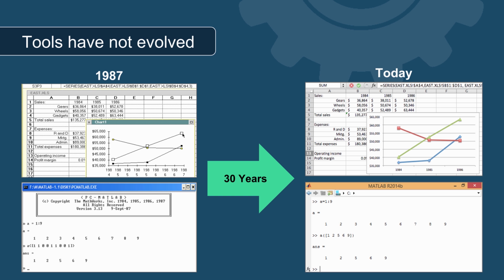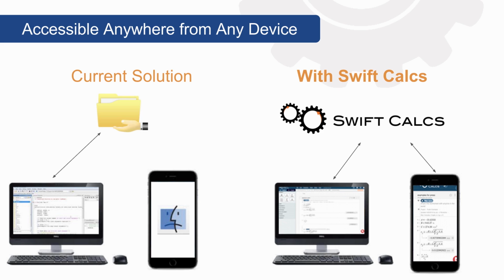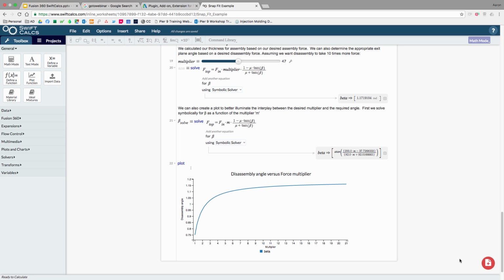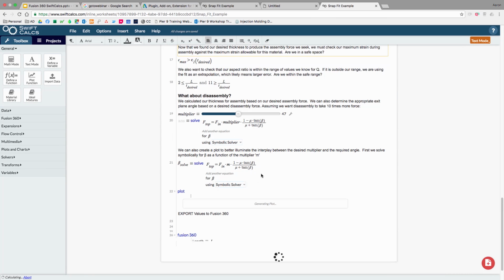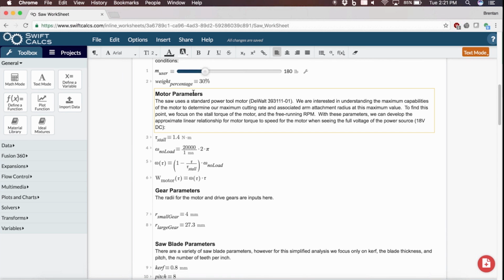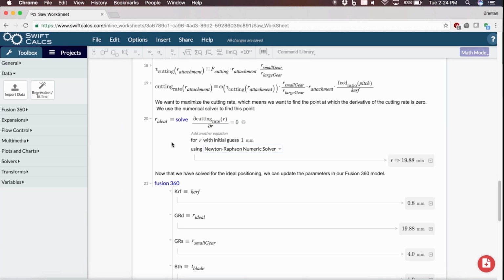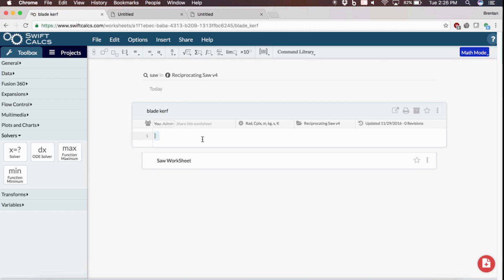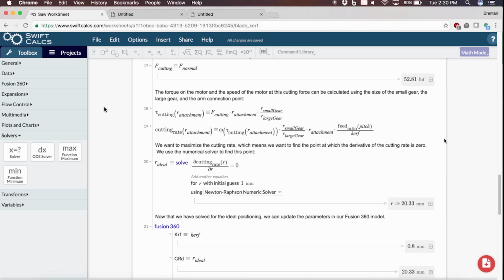Drive Designs from Calculations with Swift Calcs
Mathematics can do more than just guide your designs...they can DRIVE them! Watch this condensed recording of the webinar to see how the Swift Calcs add-in for Fusion 360 can open up new possibilities for your designs.